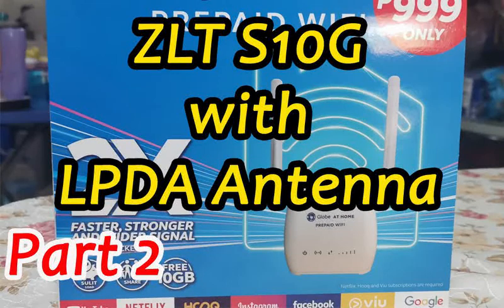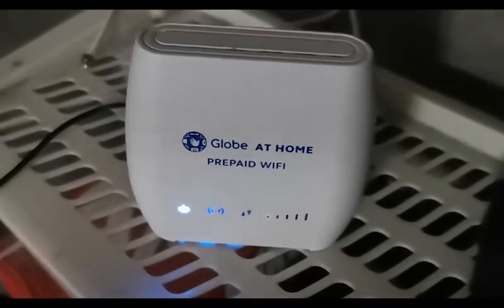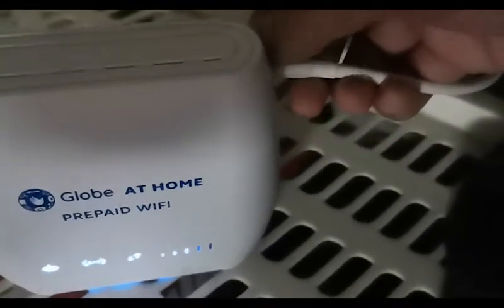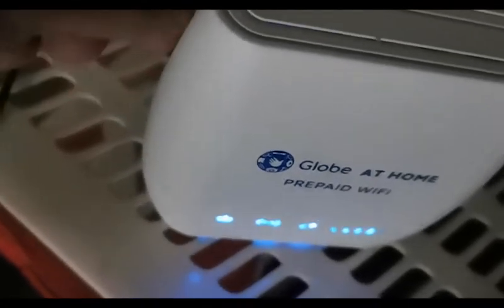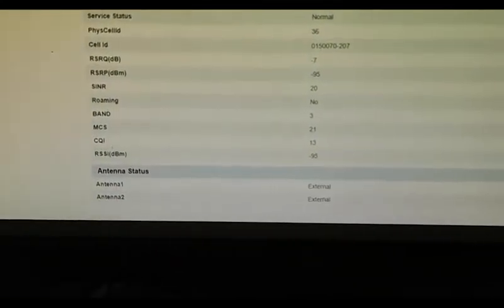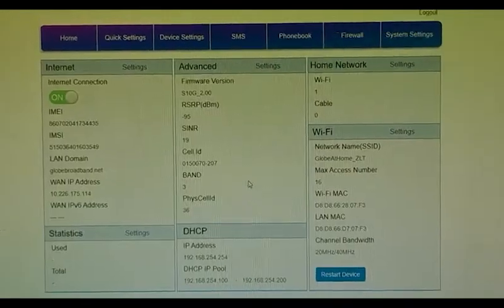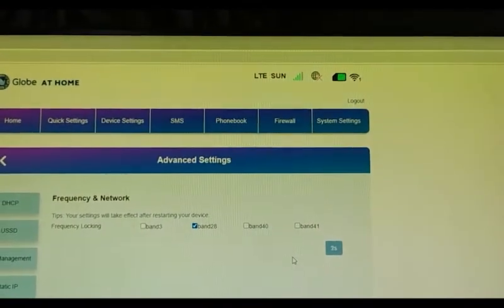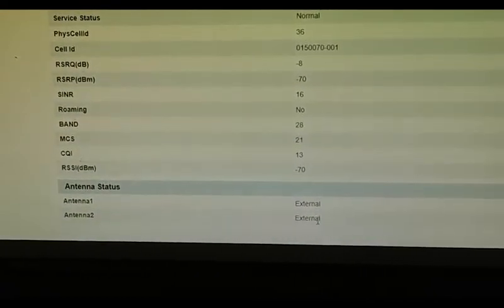ZLT-S10G with LPDA Antenna Part2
This time I'm going to show that the antenna is detected by the modem/router as well as working on Band 28.
Pls like. Thanks.